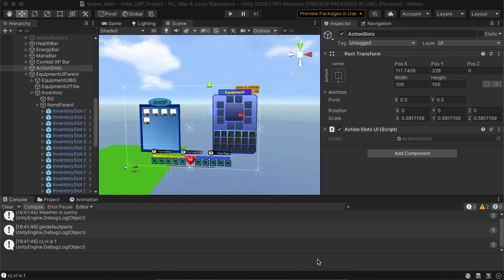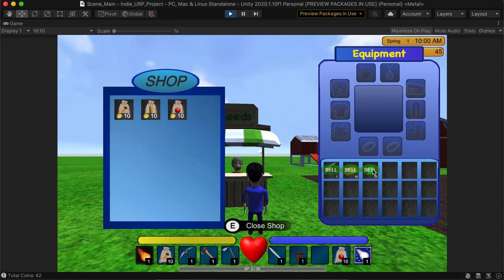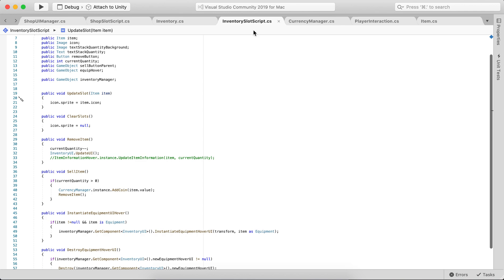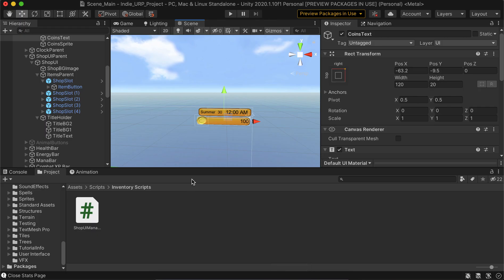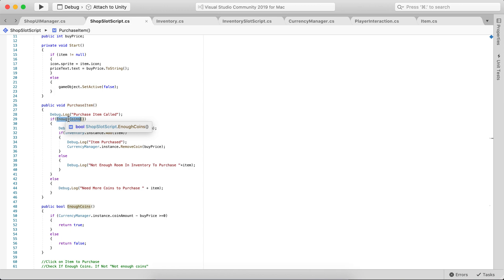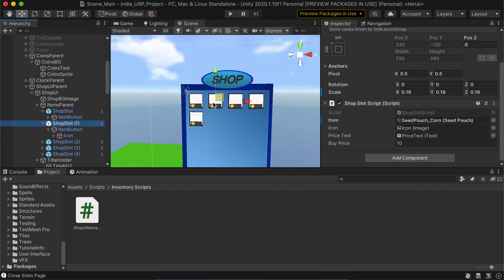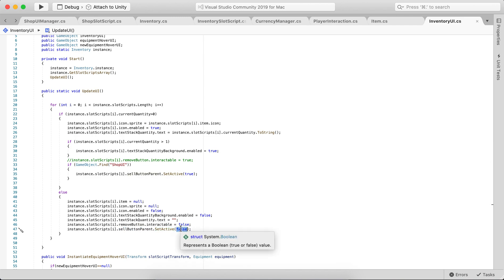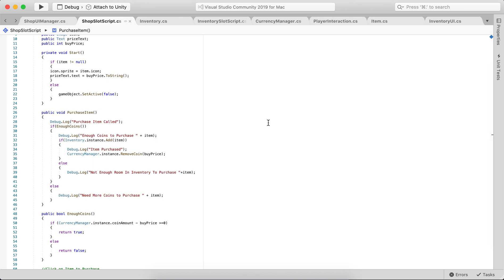Basic NPC Shop Tutorial for Unity 3D!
Hey guys let me know if this NPC Shop Tutorial was helpful. I'm sure I will update the UI and scripts in the coming years as I improve my skills, but the basic functionality works well for now.

I made the following C# Classes below to handle the shop functionality you see in this video:

Inventory Slots Script: Handles information on the item in its slot as well as the item removal and selling.

Shop Slot Script: Contains a method to purchase from the shop at a designated price as long as the CurrencyManager has enough coins.

Currency Manager: Handles the methods to add and remove coins.

Inventory: Manages all inventory slot scripts to see if there is enough space to add a purchased item before buying it.